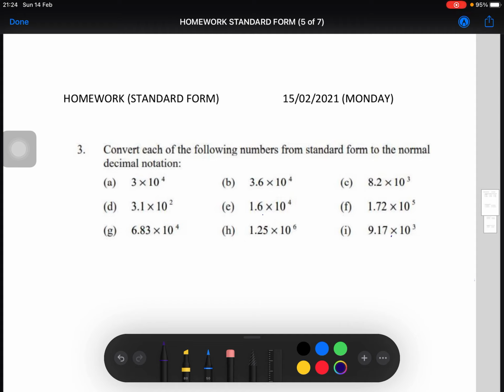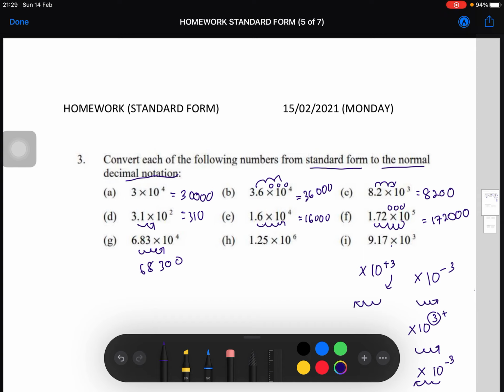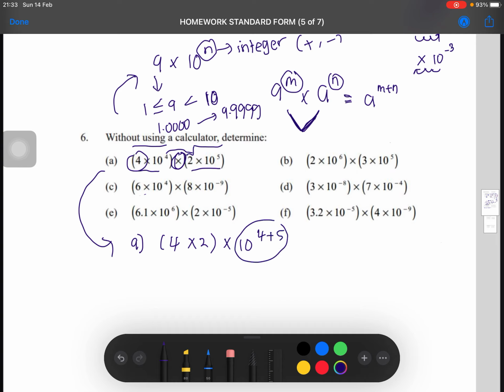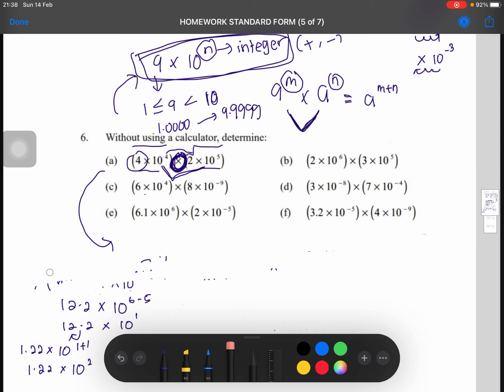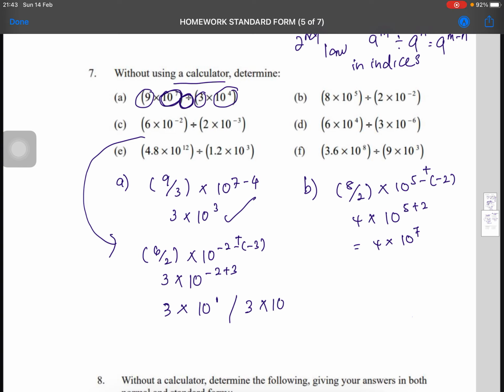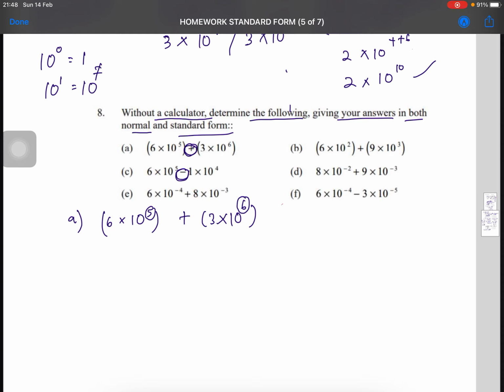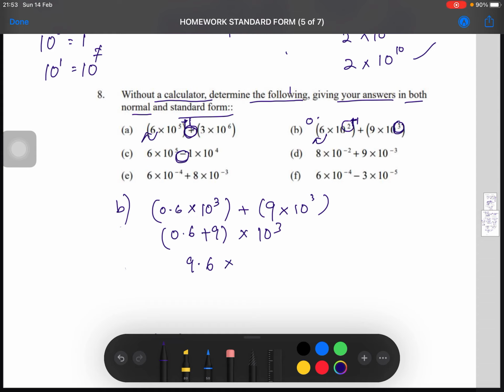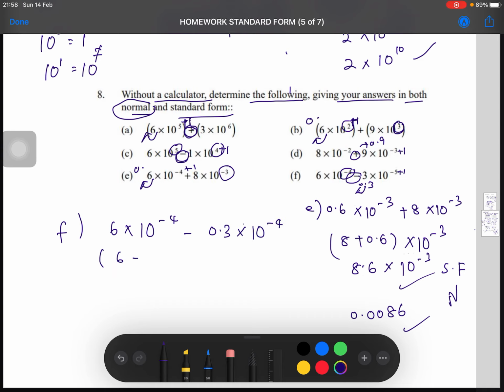DISCUSSION ON STANDARD FORM MN F2 IGCSE